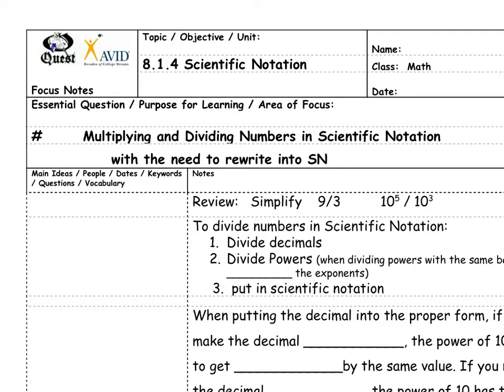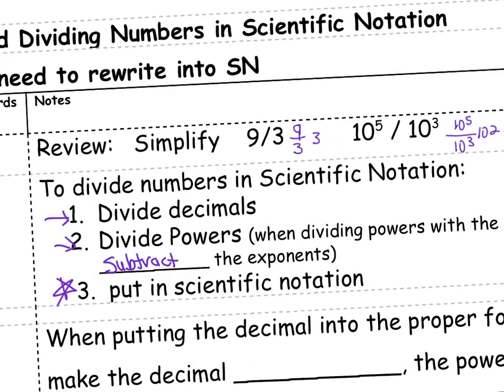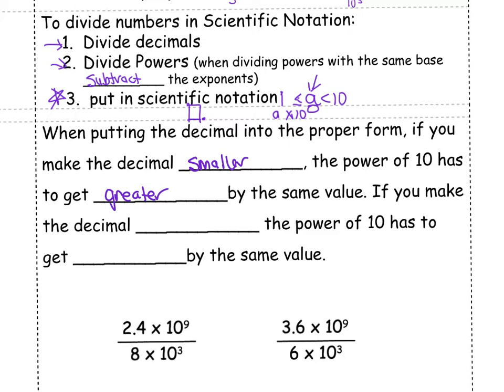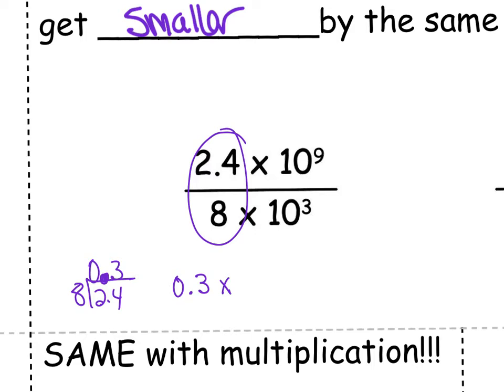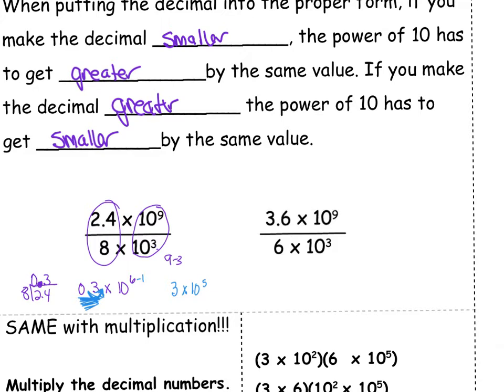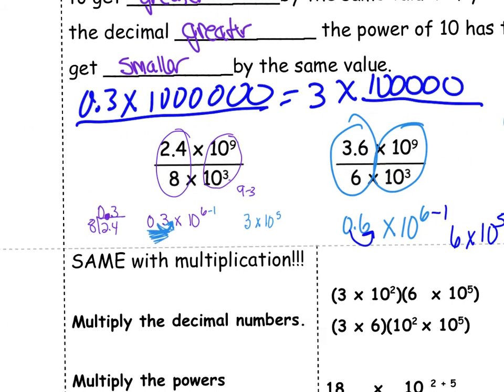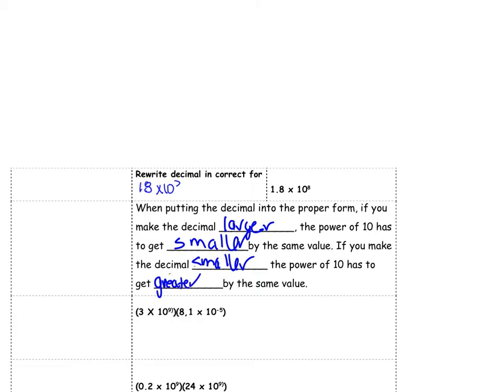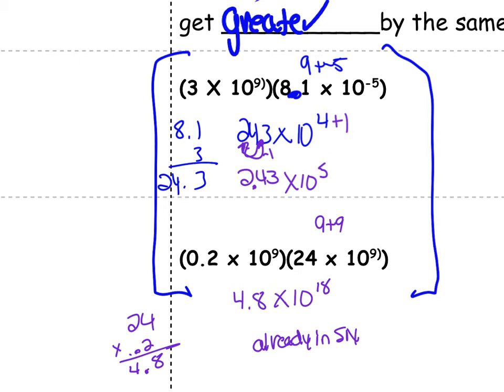8.1.4 m and d with need to rewrite in sn